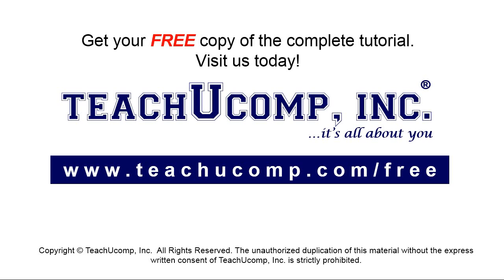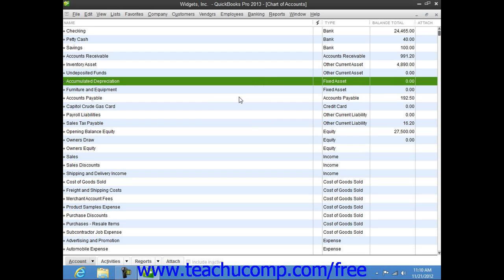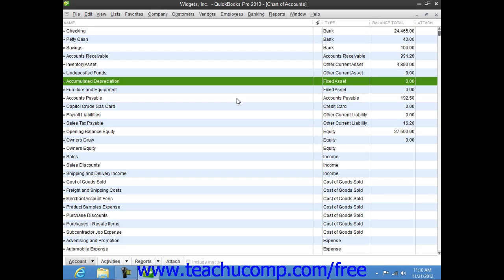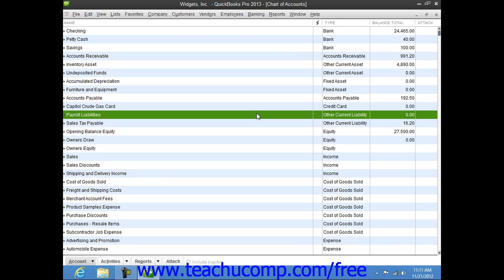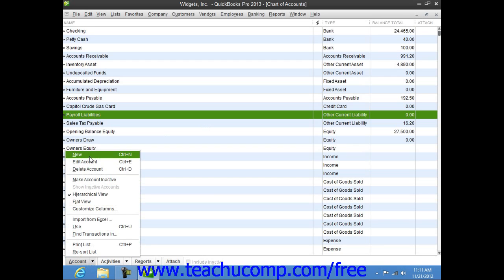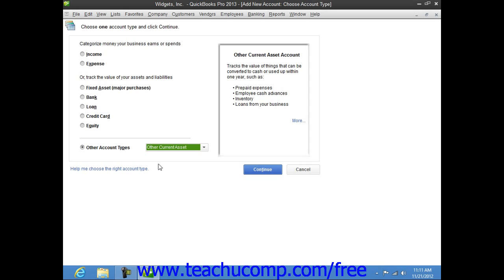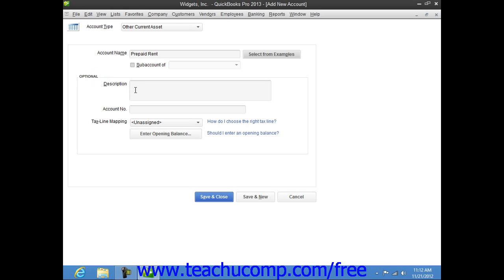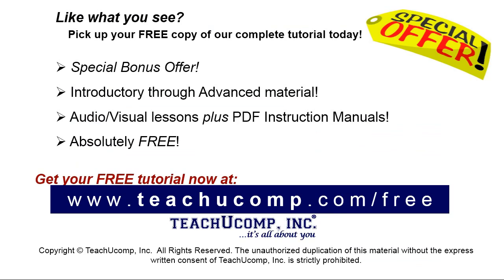QuickBooks Pro 2013 Tutorial Assets and Liabilities Intuit Training Lesson 22.1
Learn about Assets and Liabilities in QuickBooks Pro 2013 A clip from Mastering QuickBooks Made Easy. - the most comprehensive QuickBooks tutorial available. Visit us today!